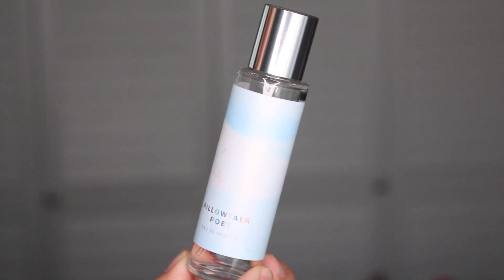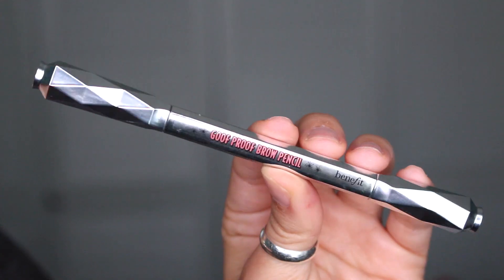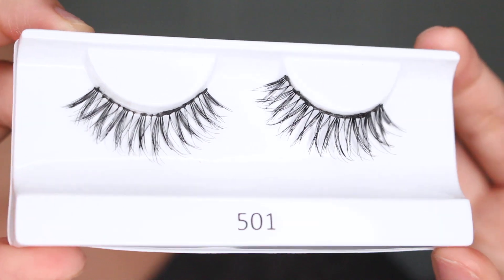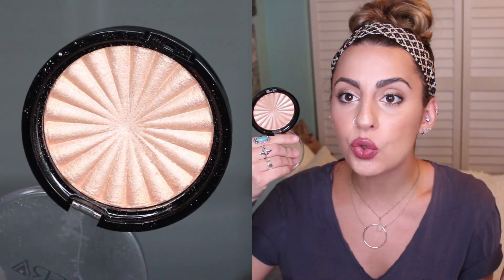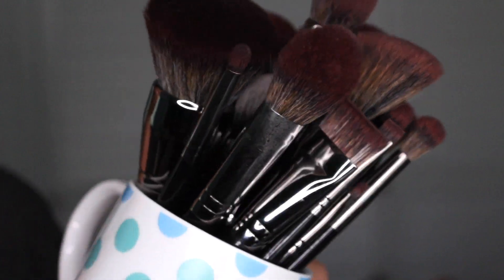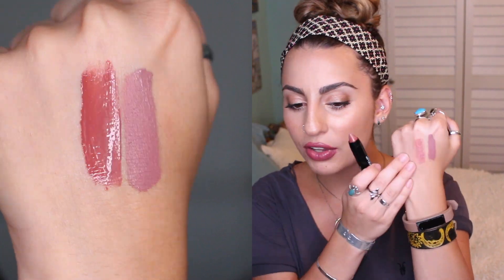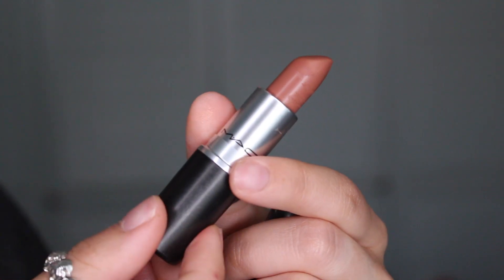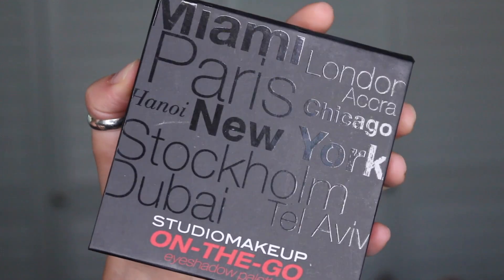August Favorites!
Favorites:
-Pinrose Pillowtalk Poet Perfume
-Caudalie Beauty Elixir Spray
-Benefit Goof Proof Brow Pencil in shade 3
-Benefit Hello Flawless Pressed Powder - Champagne
-Makeupgeek X KathleenLights Highlighter Palette
-Morphe Brushes Elite 2 Collection
-Studio Makeup Smooth Color Lip Crayon in Champagne
-MakeupForever Artist Rouge Lipstick in C211
-Mac Cosmetics x Taraji P. Henson Lipstick in Strip Me Down
-Studio Makeup On the Go Palette ( Coming Soon to Septembers Boxycharm.

Bellami Hair: Mesijesi for 5$ off all hair extensions!

LipLand: Mesijesi for $$ off!

Lips: Makeup Forever Lipstick in C211
Necklaces: Forever21
Top: All Saints
Headband: Forever21

-Jesi